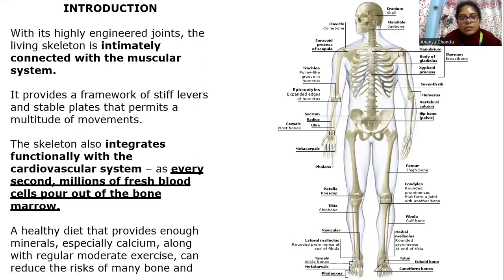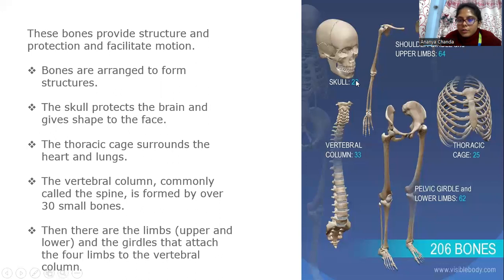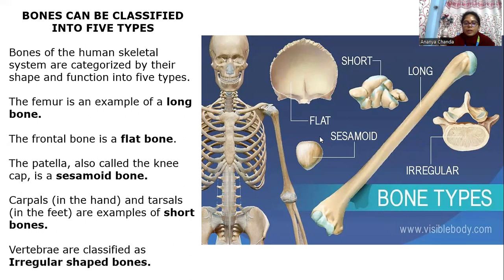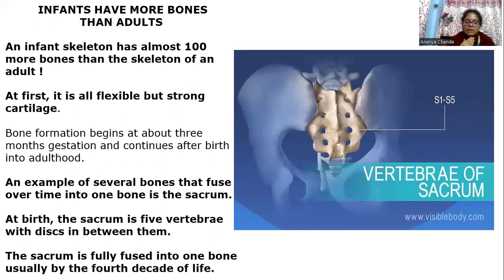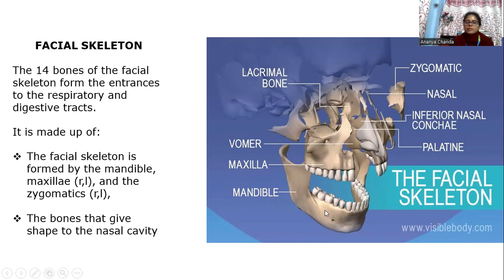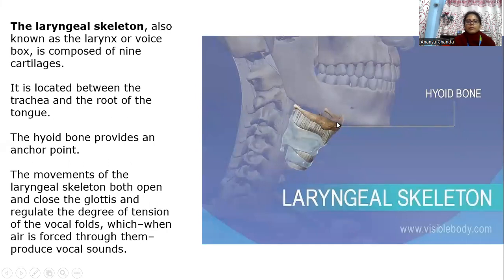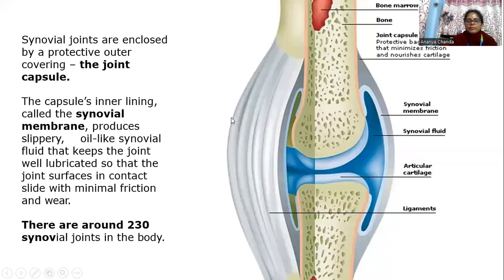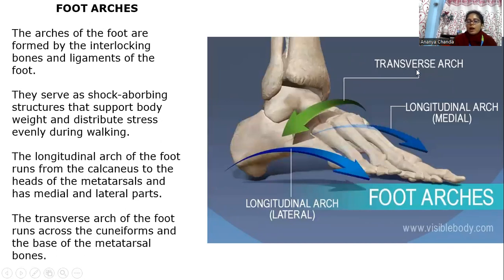The Skeletal System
In this video, you are going to learn about the Skeletal System.
Ms. Ananya Chanda, Adamas University Kolkata.